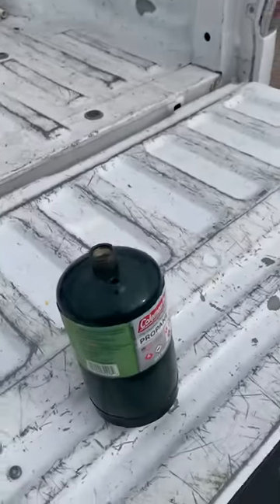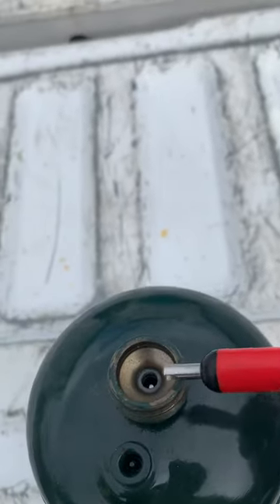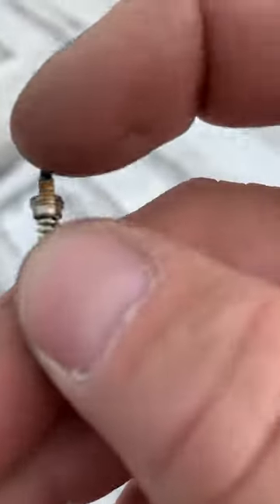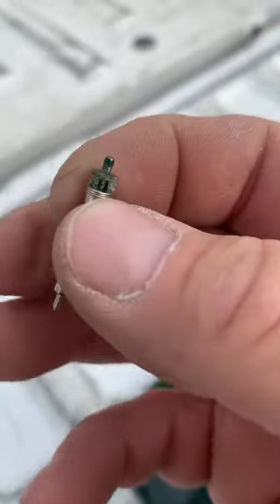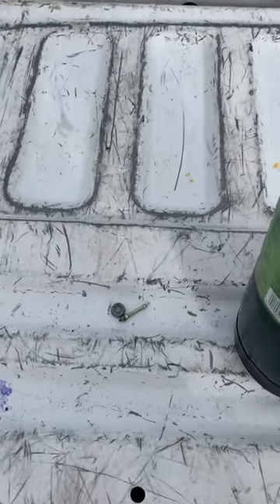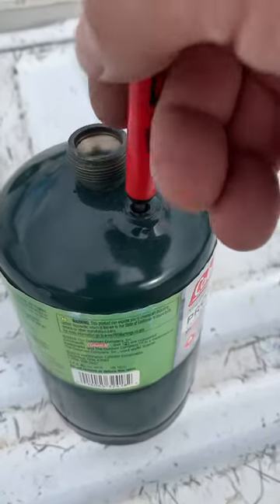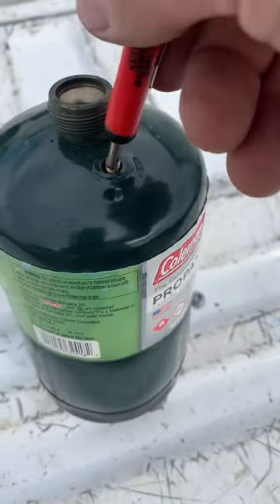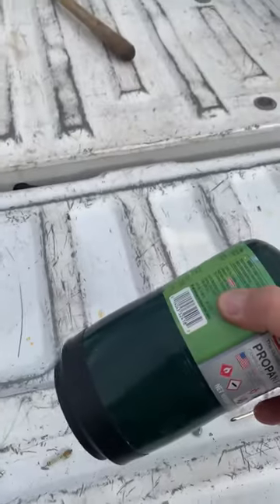Small LP (liquid propane) cylinder disposal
Proper LP tank (small) discard